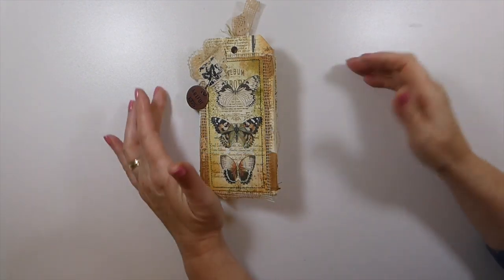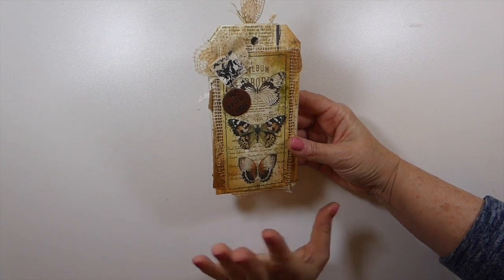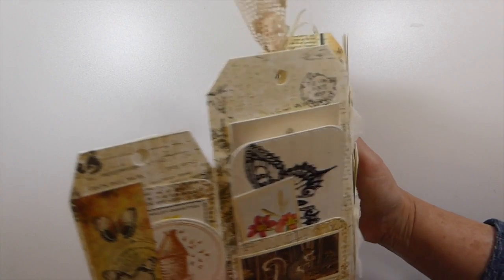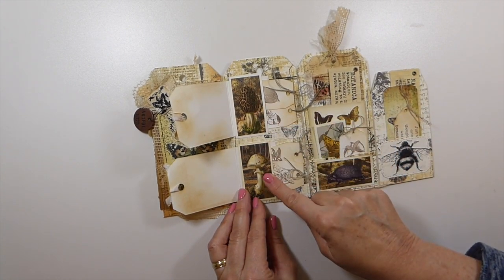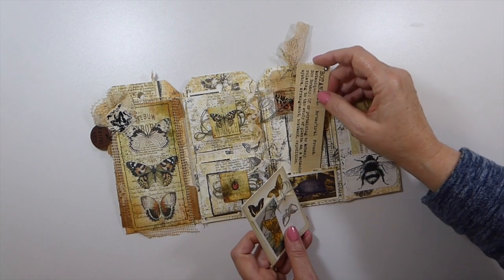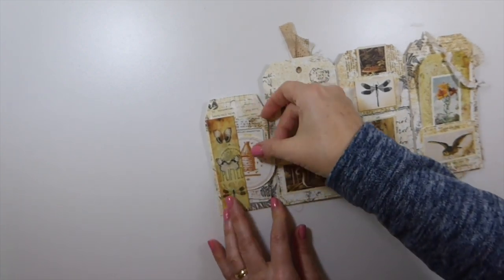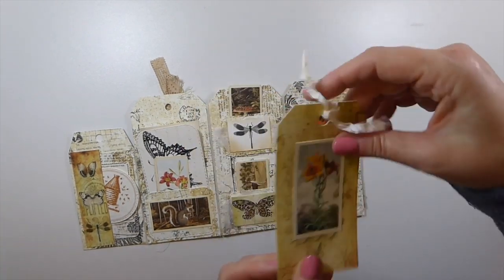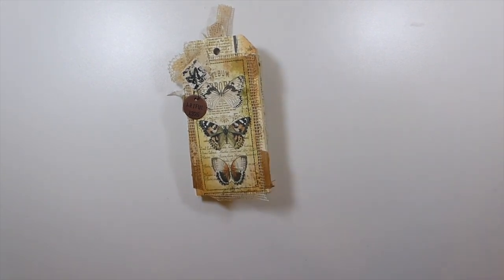Woodland Tag Book DTP for LoveJunkJournals